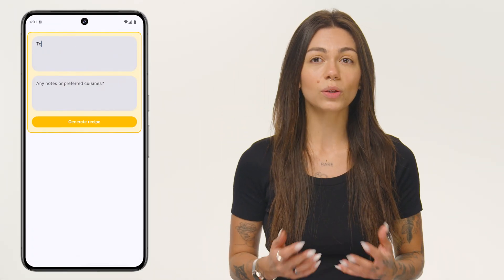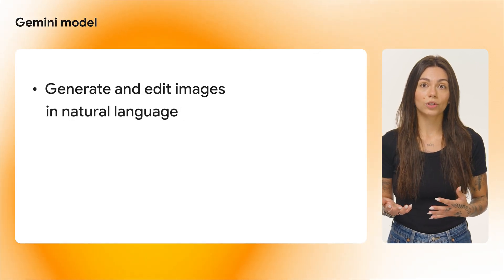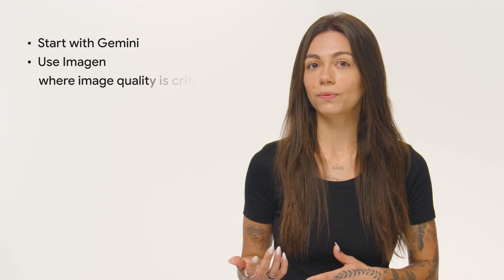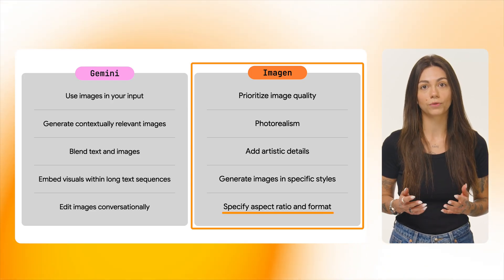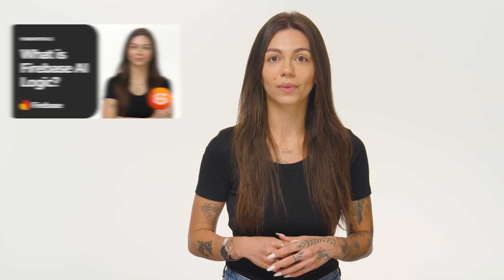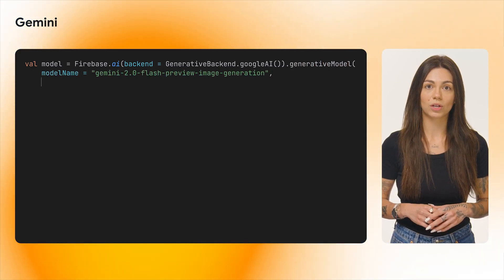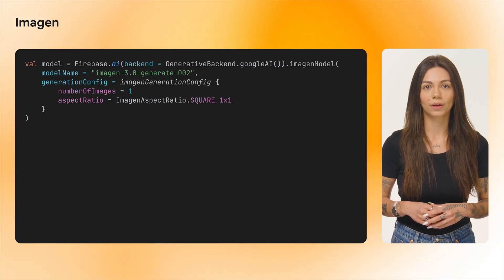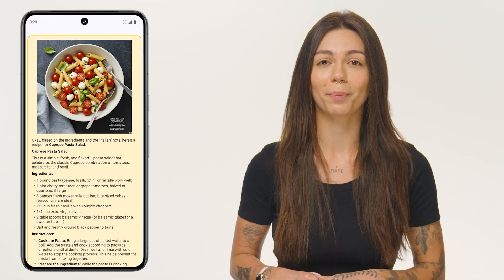Image generation with Firebase AI Logic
Learn how to implement image generation in your apps with Firebase AI Logic. In this video, Marina, a Developer Relations Engineer on the Firebase team, shares how to use the Gemini and Imagen models to create stunning visuals for your client-side apps. She covers setup, coding examples, and best practices for generating images with AI.

Chapters:
0:00 - Introduction
0:53 - Gemini vs. Imagen Models
2:27 - Setup
3:34 - Generating Images with Gemini
4:08 - Generating Images with Imagen
4:45 - Demo
5:08 - Wrap Up